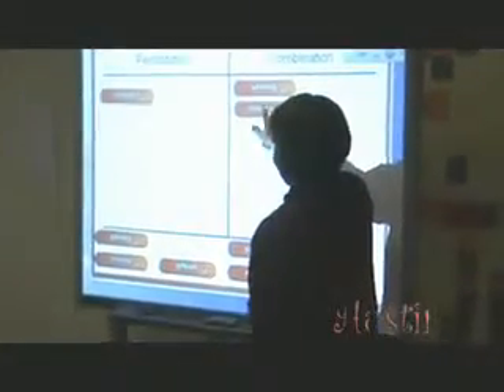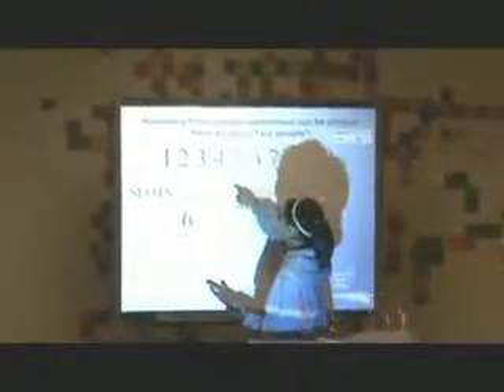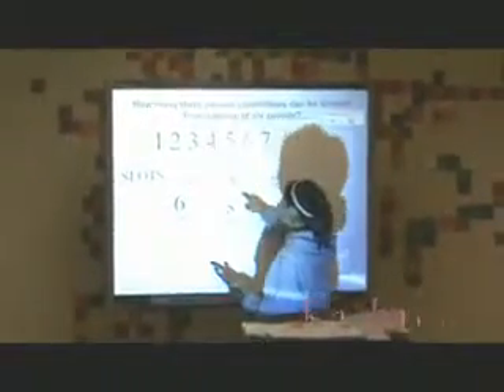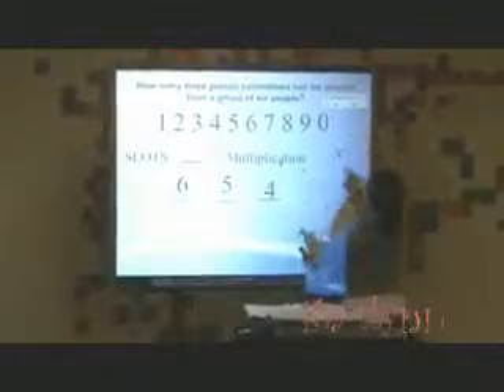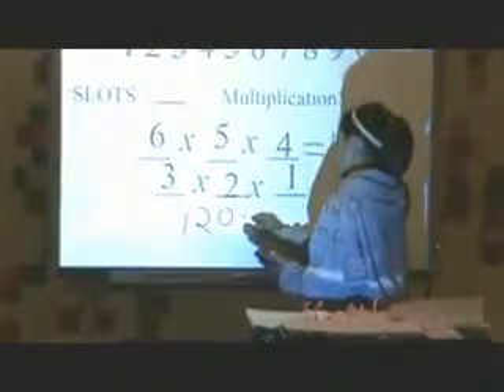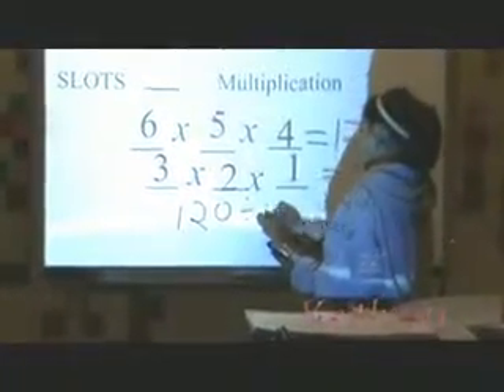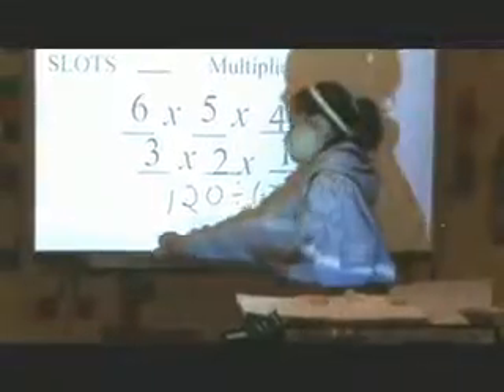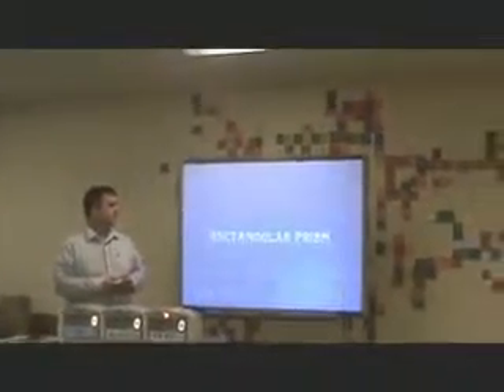What are the Chances of an Exciting Lesson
In this Grade 7 Statistics video Brian Wetzel of Licking Heights Elementary demonstrates how to teach an interactive probability lesson focused on permutations and combinations. He engages students by asking them to use SMART Board interactive whiteboard SMART Notebook software and SMART Response to complete a sorting activity and answer both simple and complex interactive questions. This is another formula for creating and delivering successful interactive math lessons with SMART products